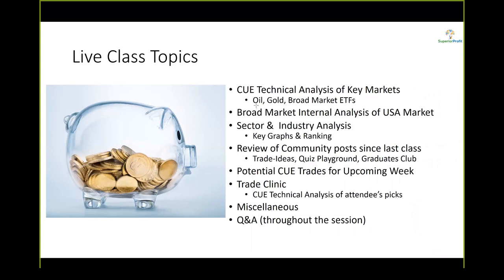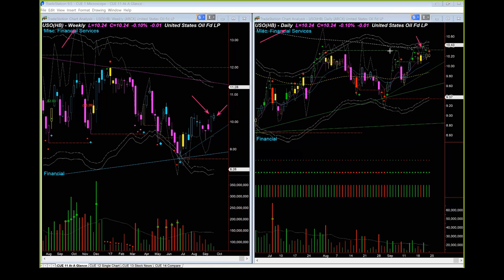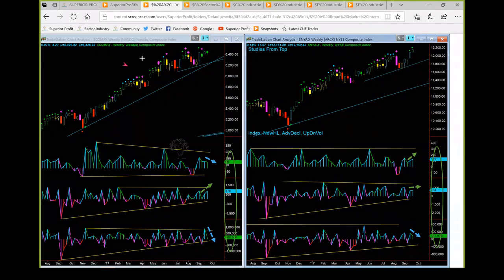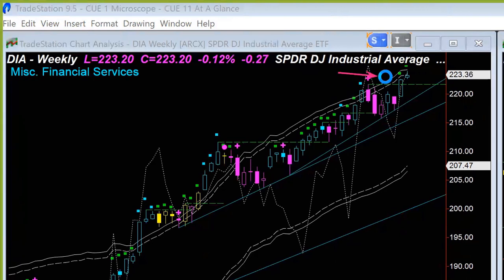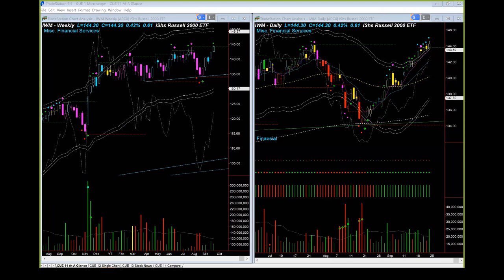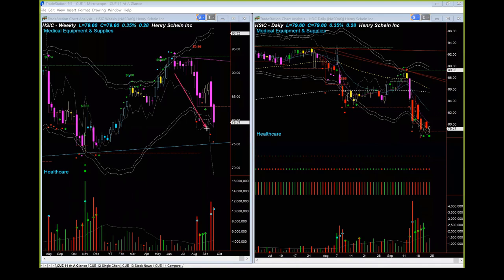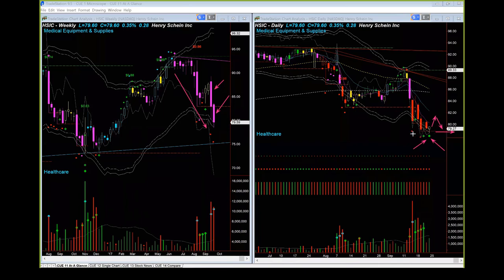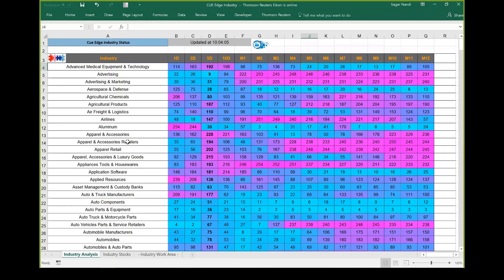Market At the Peak and is Indecisive: Weekly Market Roundup 23rd Sep 2017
Instruments Discussed: USO, GLD, SPY, QQQ, DIA, IWM, BCC, JCOM, LL, BBBY, PIR, EXP, HSIC, ABC, MCK, TSLA, F, NVDA, OLED, XLNX, MRVL etc